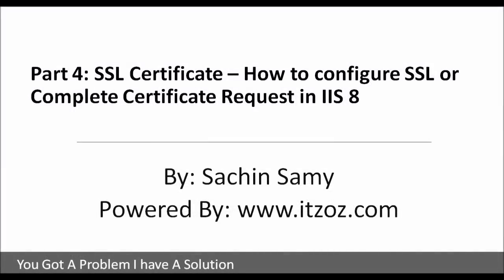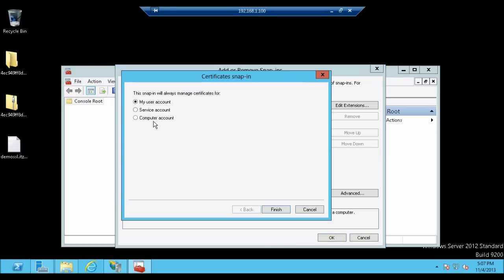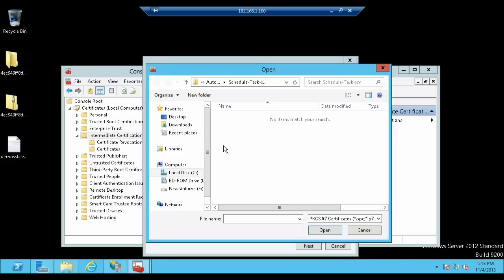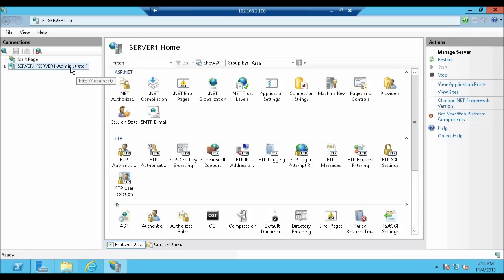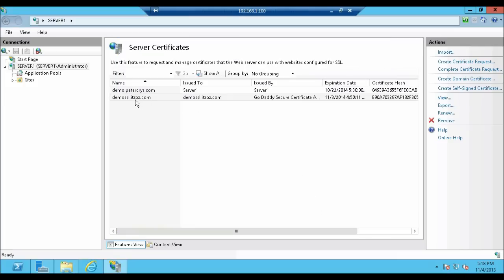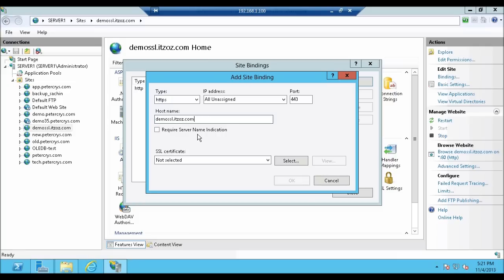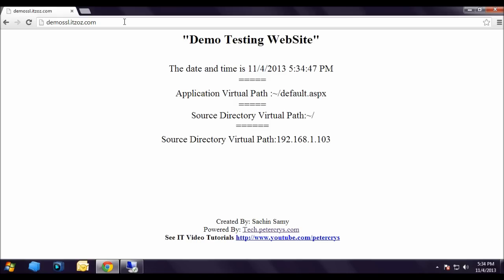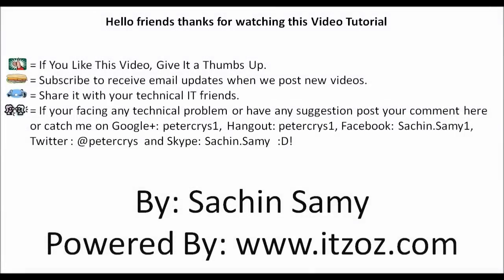Complete Certificate Request in IIS 8 SSL : Certificate Part 4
In this video tutorial you will learn complete certificate request in IIS 8 on Windows Server 2012.

Also See:

Part 3: SSL Certificate - How to process the Certificate Signing Request with CA